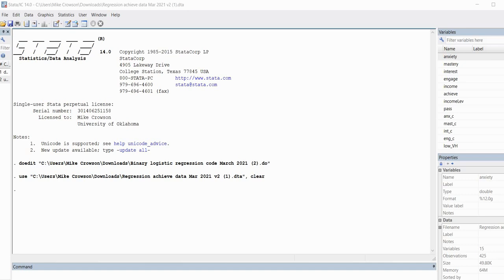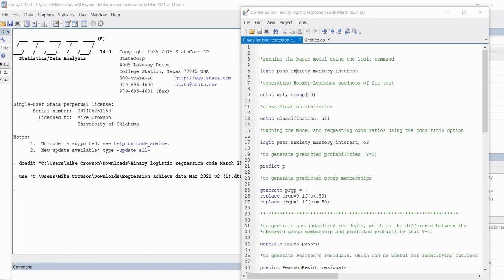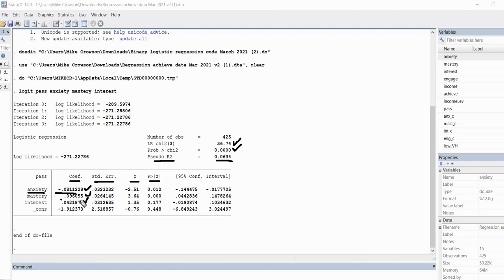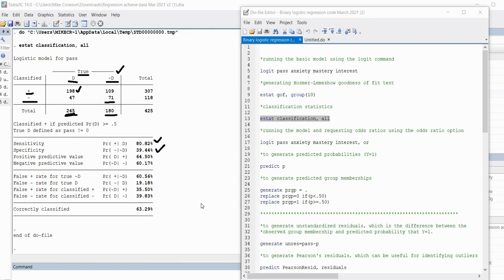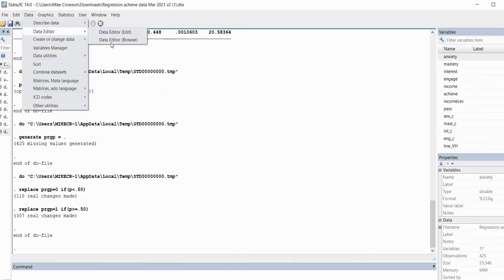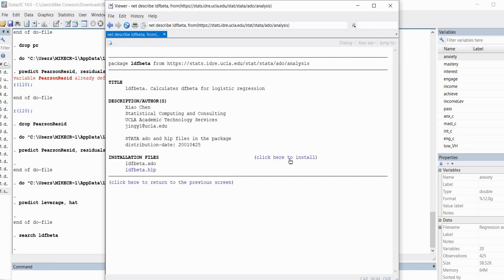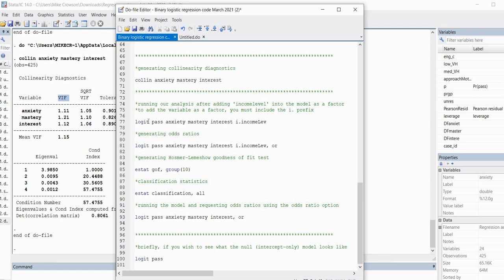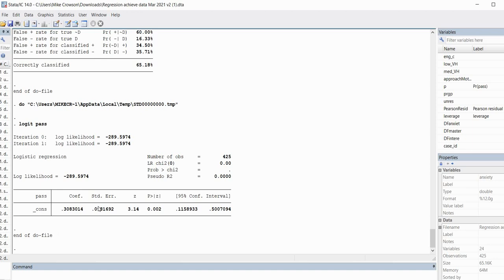Binary logistic regression using Stata syntax (March 2021)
This video walks you through steps for performing binary logistic regression. In particular, I review code written into a do-file for generating results associated with various analyses. All analyses were performed using Stata version 14.

See my video on generating partially and fully standardized regression slopes using the 'spost13' package